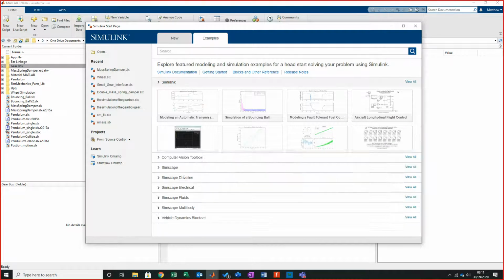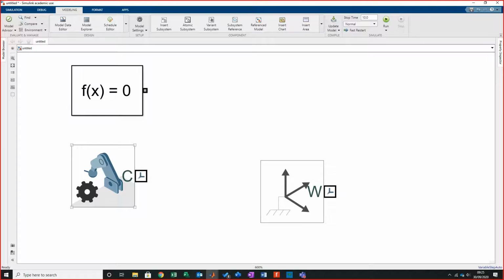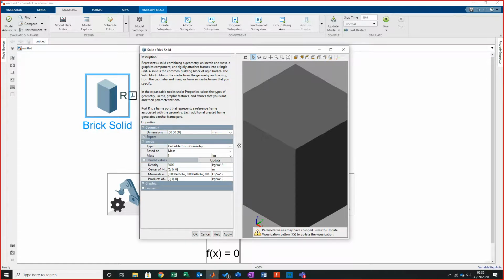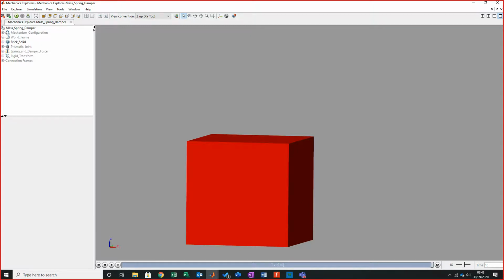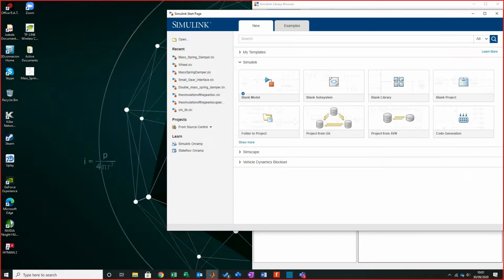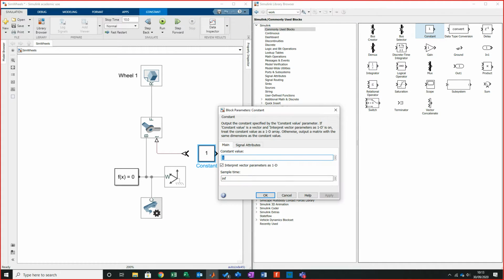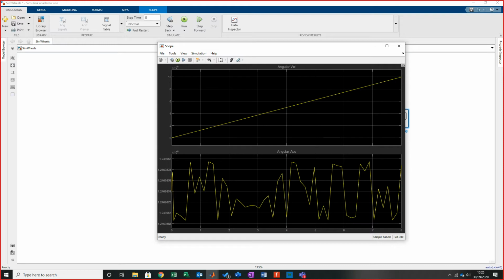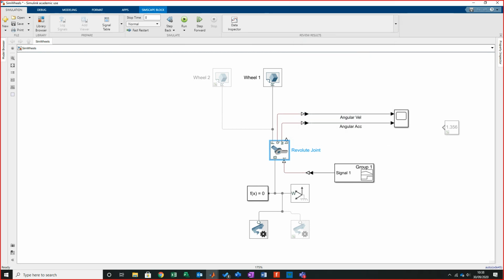Session 2 - Basic Torque (Matlab)